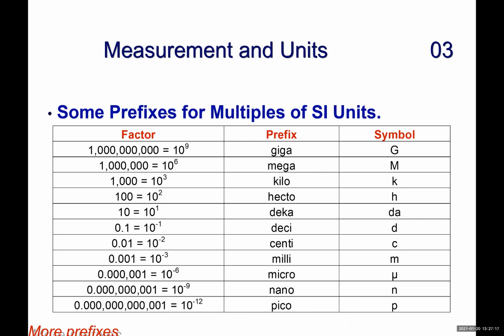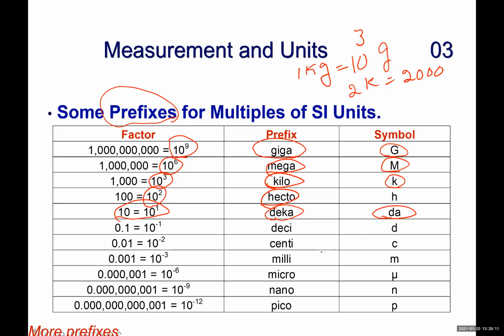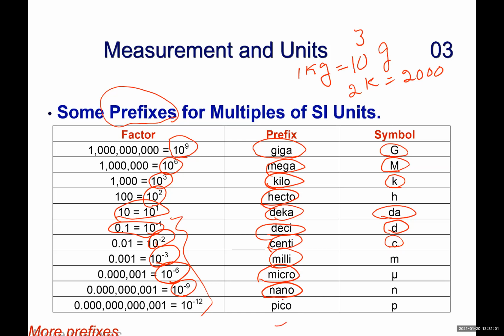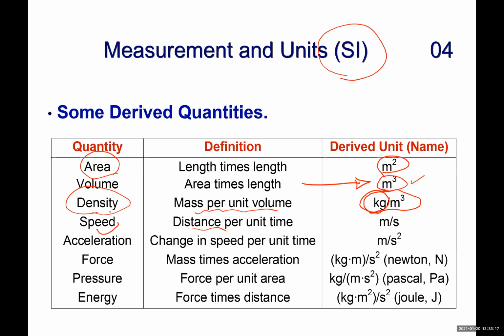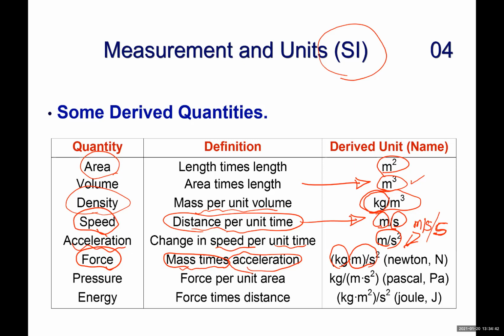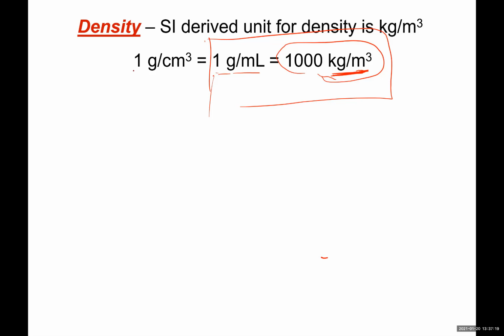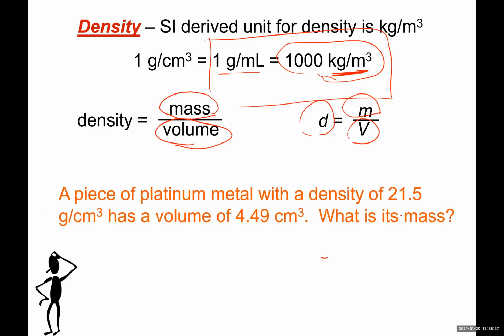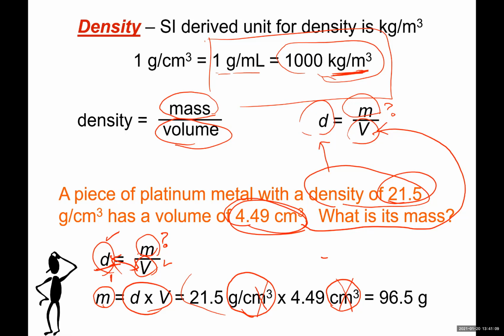Units of Measurement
1A.1.5.0-1.10.0,38-41
This video is prepared by Dr. Divan Fard for Chem 1A offered at Shasta College, Redding, Ca. It discusses Measurements, units, International systems (SI), and Density. The material is based on Ch1 of Chemistry, McMurry, J., Fay, R.C, 2004, Chemistry, (Fifth Edition) ISBN 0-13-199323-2 New Jersey 07458: Pearson/Prentice Hal. It is recommended for students to purchase this book, study, and do inside chapter problems to better understand the concepts. Some material is from Fundamentals of General, Organic and Biochemistry, McMurry and Castellion, Publisher: Prentice-Hall; 5th edition, ISBN: 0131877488. Some of the Learning Checks are coming from “General, Organic, and Biological Chemistry” by Karen C. Timberlake, publisher: Pearson; ISBN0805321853